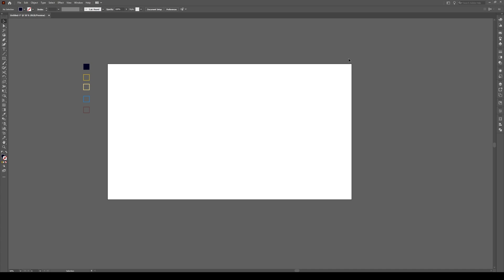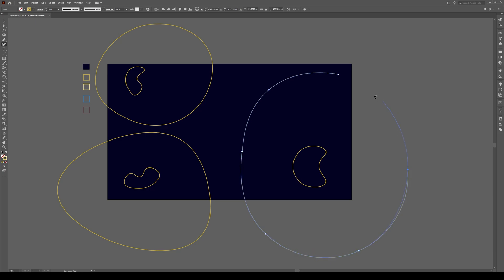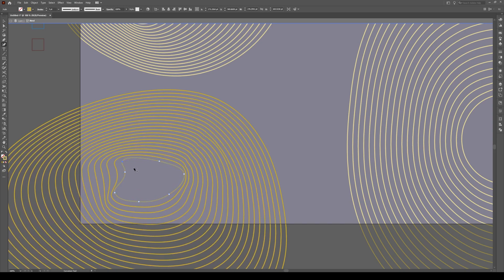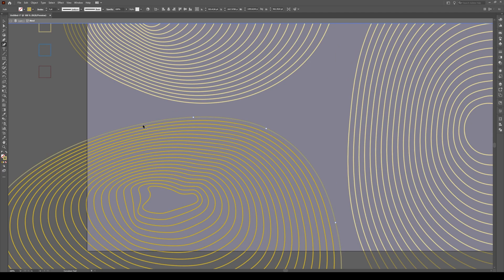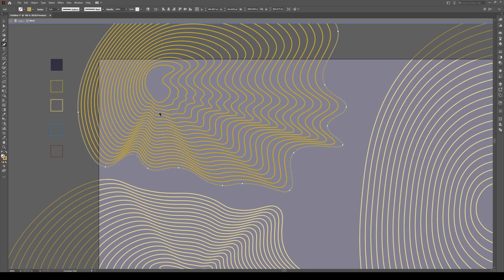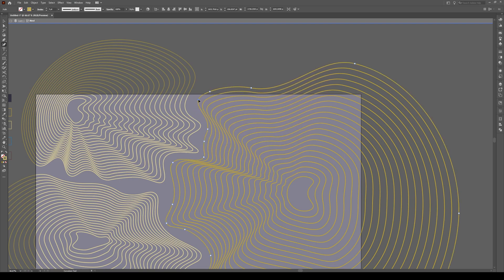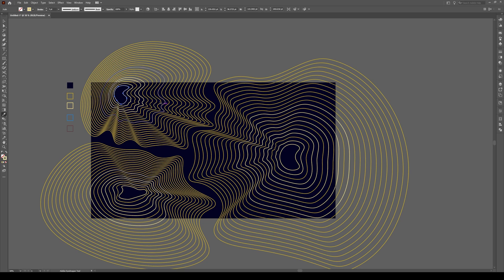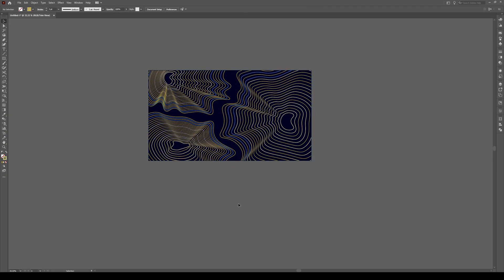Contours and Topography - Adobe Illustrator Tutorial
Learn how to easily and quickly make a contour effect in Adobe Illustrator. If you want to learn how to make your own contour maps, this method will show you how to do it and only requires two tools.

Play around with the contour line colors and the spacing between the lines. I choose 20 points between the lines but the effect looks a bit nicer when the line density increases. It does it make it slightly harder to prevent overlapping lines though. Experiment to see what works for you.

In this tutorial, you will learn to use the:
- Blend tool.
- Curvature tool.